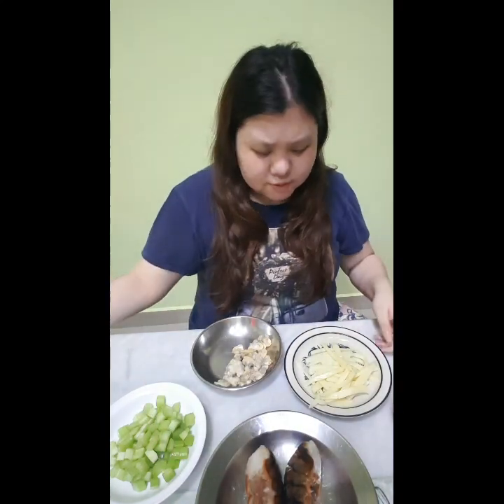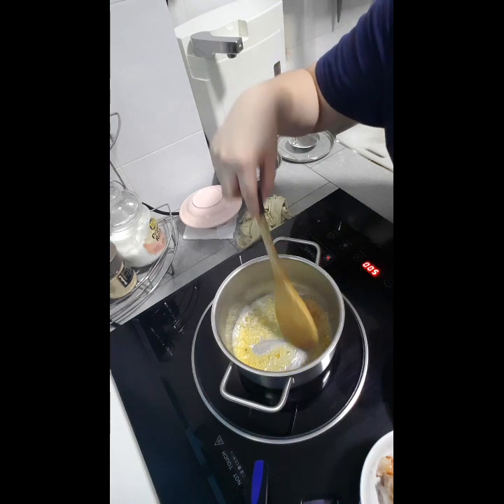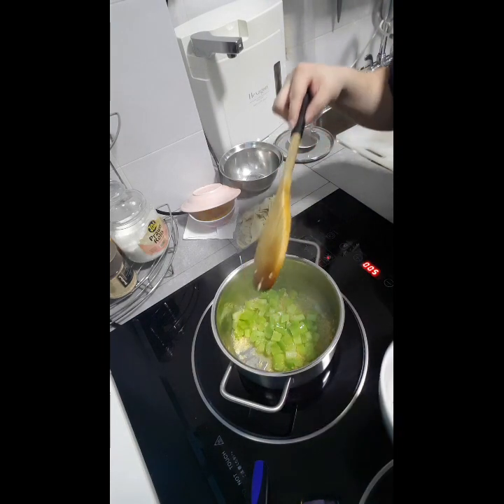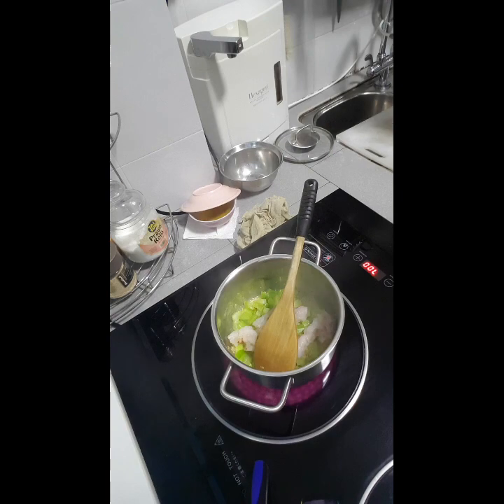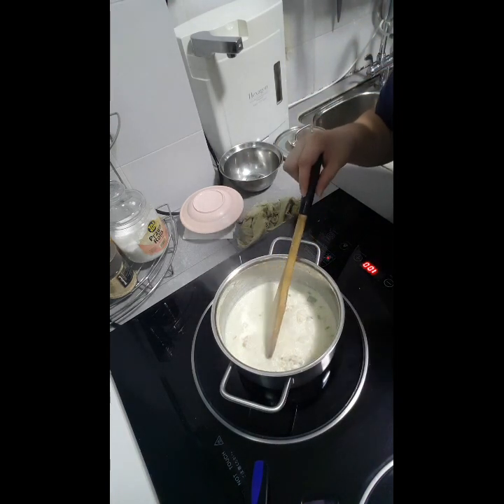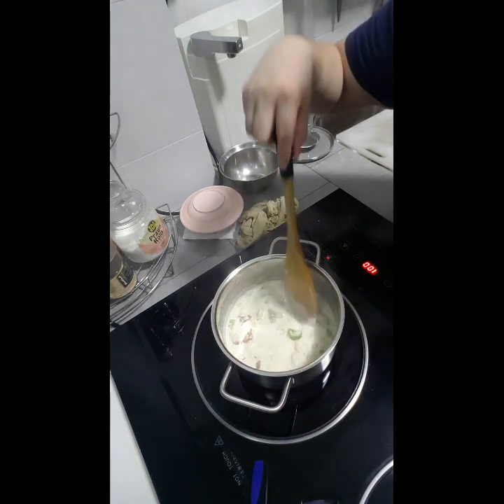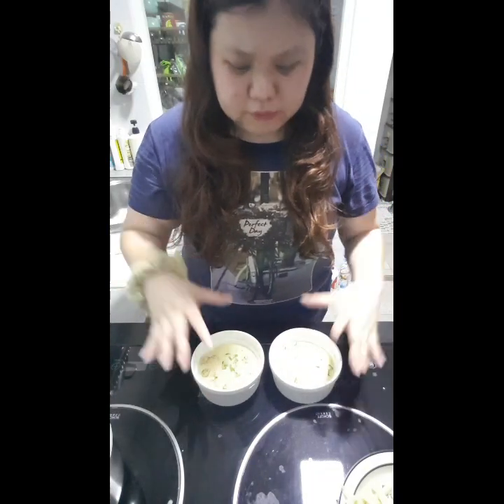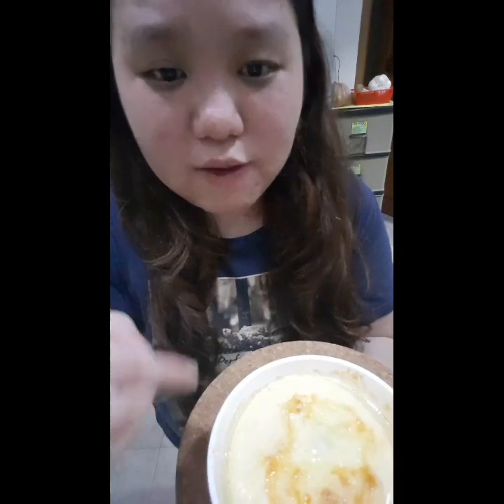Stel Cooks Keto - Lazyman Lobster Casserole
Ketogenic Lazyman Lobster Casserole